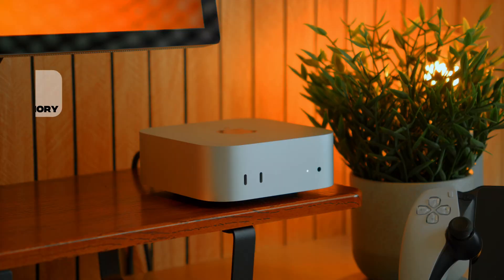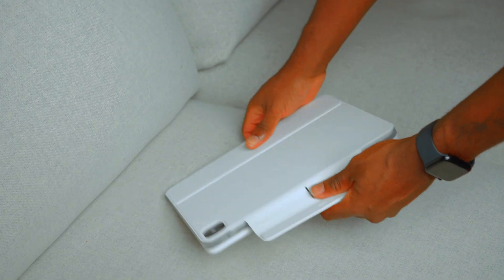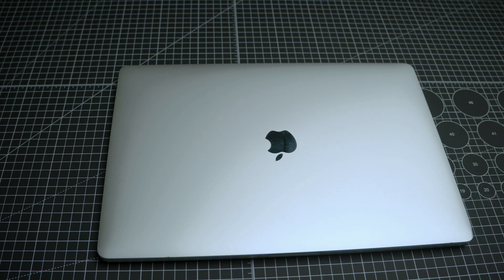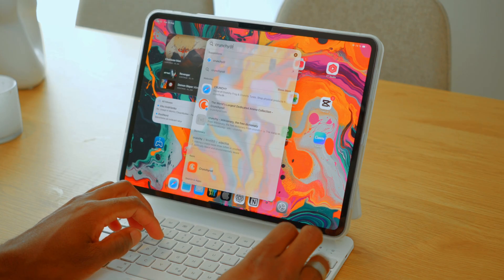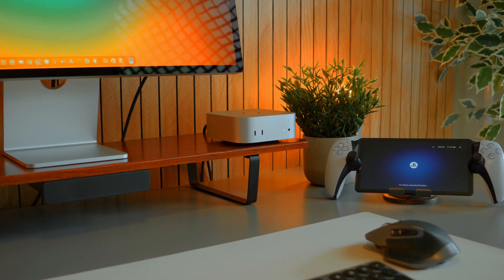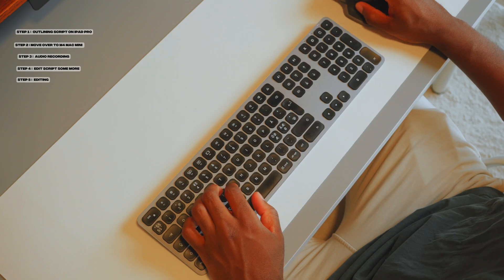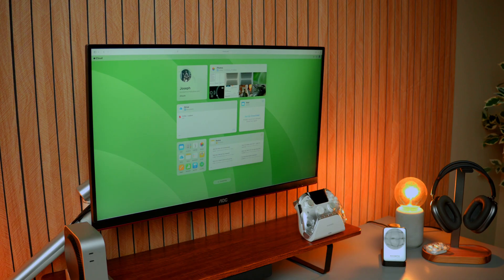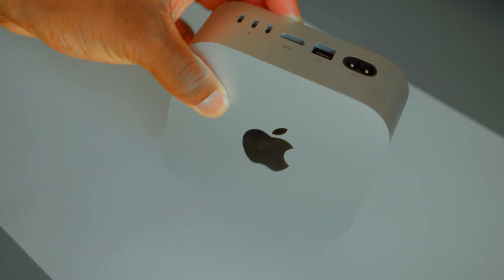How I use The M4 iPad Pro as my computer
I replaced my MacBook Pro 2016 with the 13" iPad Pro with the M4 chip. it's been awhile now and I honestly believe that this is the only computer most people need. In this video I will walk you through how I use the iPad as my portable computer and how it functions in my daily life and YouTube production. If you are wondering if the m4 iPad Pro can replace your computer, the answer is YES. So let's talk about how I use the iPad as my computer with the ESR keyboard case.

Timestamps:
Intro - 00:00
2:11 - Why use Ipad over MacBook?
2:45 - how the iPad fits in my workflow
3:40 - When a Mac might be better
4:20 - My WorkFlow
5:30 - The Verdict

(the code is not applicable when the product is on sale)